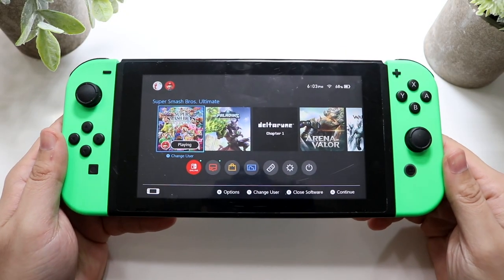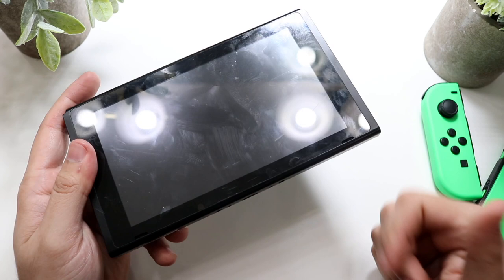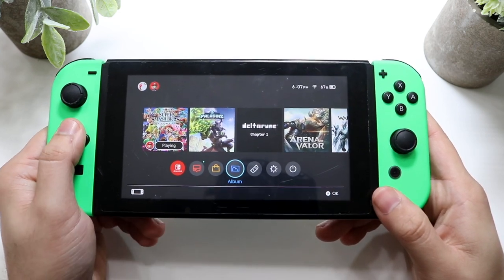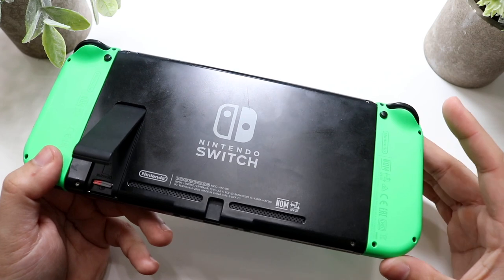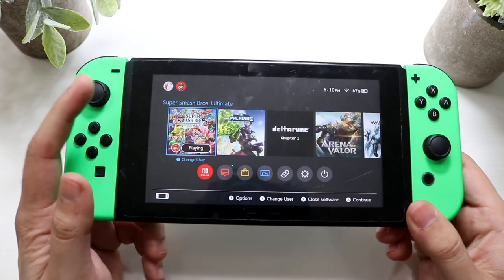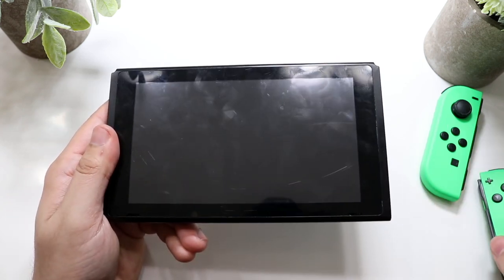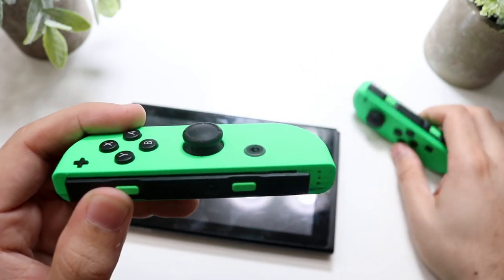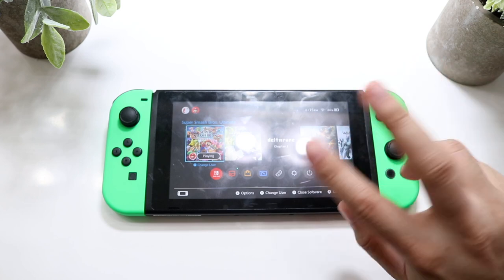How To FIX Common Nintendo Switch Problems! (2021)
Here are some of the most common Nintendo Switch issues and exactly how to fix them!